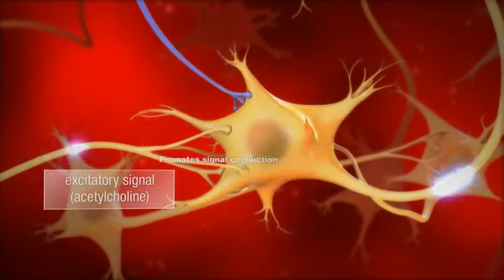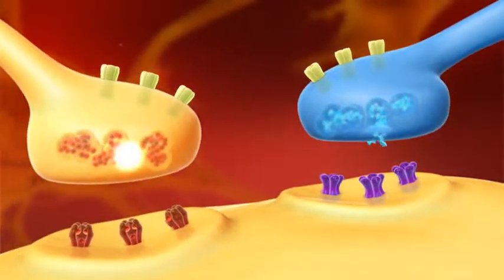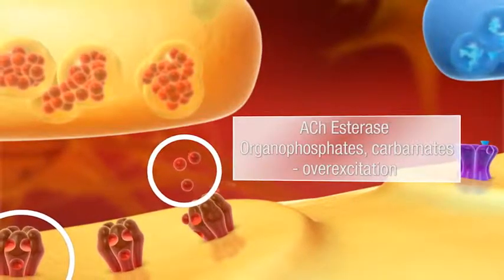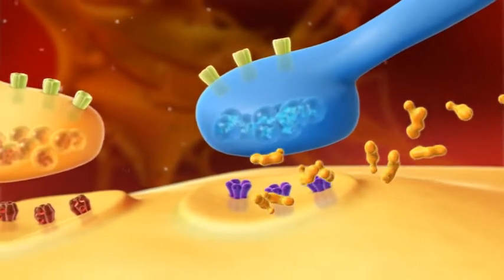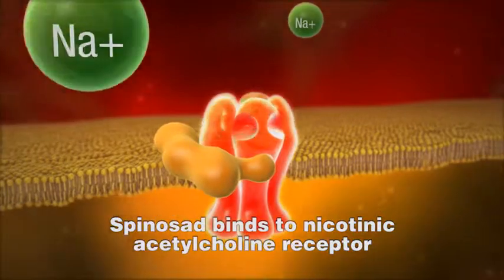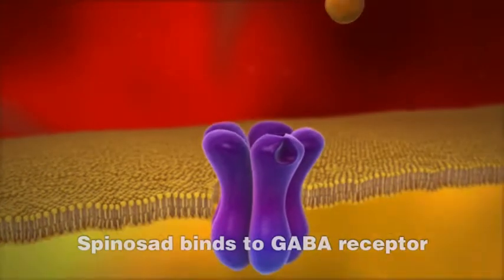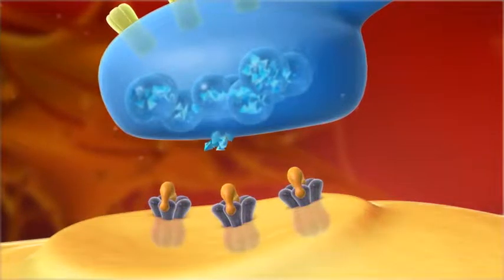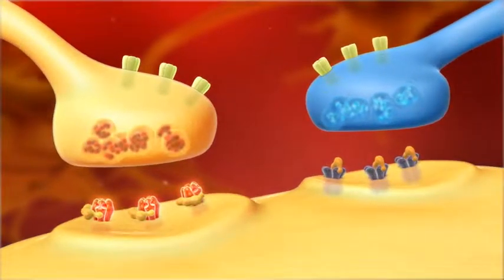Stop Red Mite Elector Mode of action GB-UK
The poultry red mite has become one of the most commonly encountered pests on layer farms, causing a lot of harm and damage. Elector® is the long-awaited answer to red mite pests on farms. Learn more about Elector®, its unique mode of action and how to apply.